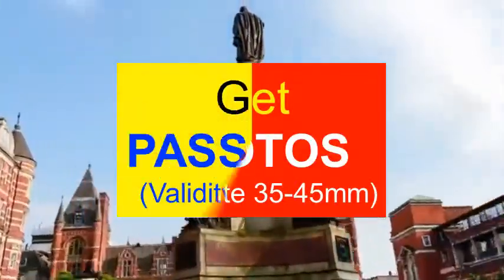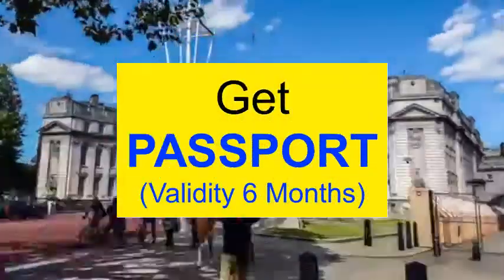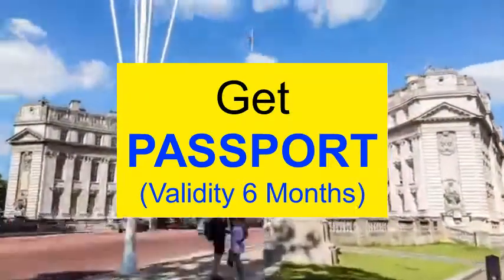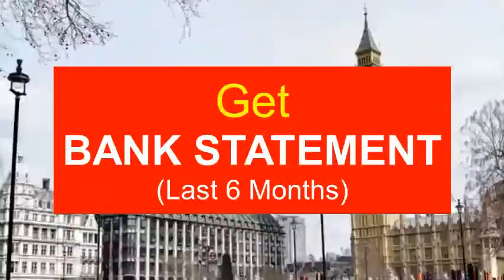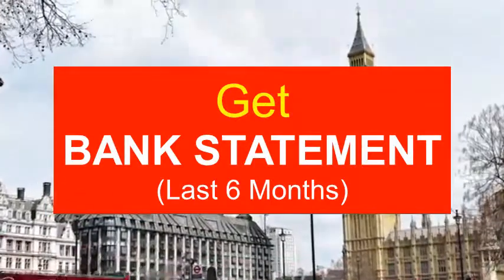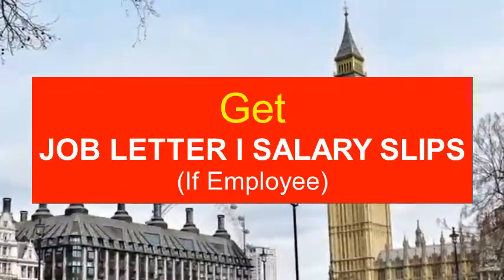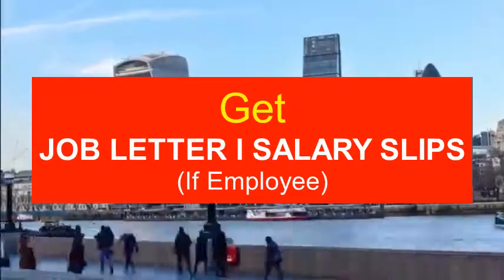UK Visa for Bangladeshi l Contact us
How to Apply UK Visa Requirements for Bangladeshi Citizens in from Bangladesh